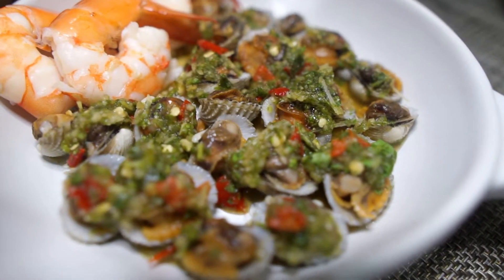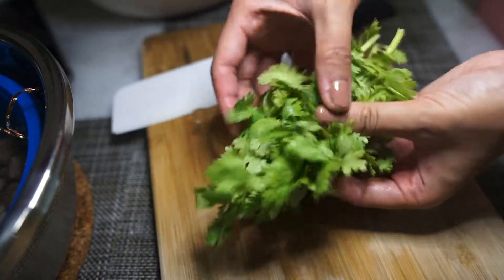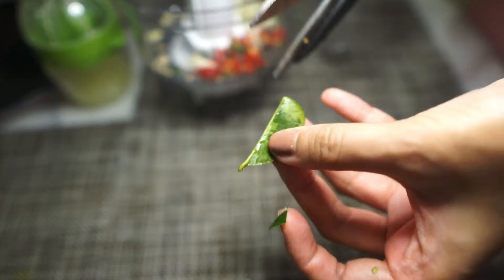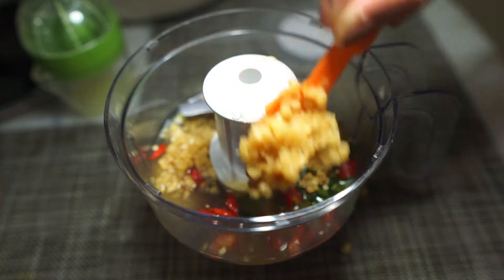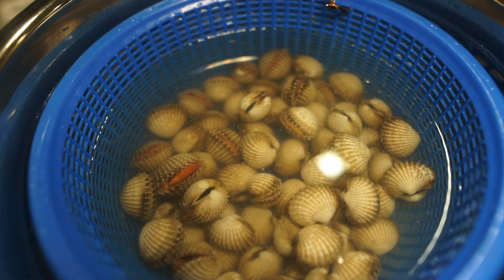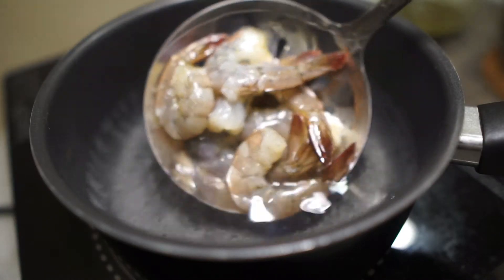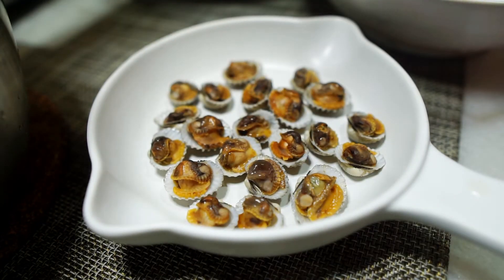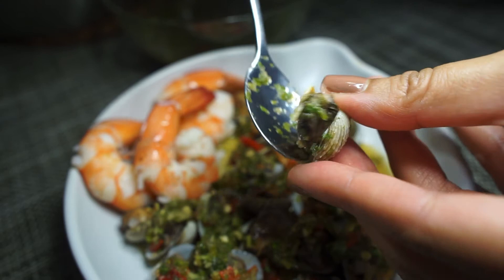Thai Spicy Cockles | Thai Seafood Chilli Dipping Sauce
Today we’re making a spicy, tangy, sweet super garlicky Thai dipping sauce that is the PERFECT complement for fresh seafood. It also has a fresh bite to it and super easy to make.

I have some blood cockles today because apparently this is trendy, but yeah usually I just boil up whatever seafood I have which is typically shrimps. I also have some fish today. This is my go-to dipping sauce recipe and it’s one of those condiment sauces that’s a true crowd pleaser - especially at steamboats, trust.

00:20 - Making the Sauce
02:50 - Prepping and Cooking the Cockles

Ingredients:

- 3 tbsps Lime Juice
- 2 tbsps Fish Sauce
- 3 tsps Sugar
- 3 cloves chopped Garlic
- 2 Lemongrass stalks
- 5-6 Kaffir Lime Leaves
- 3  Thai Bird's Eye Chillis
- lots of Coriander
- Seafood
    - Prawns, Fish, Cockles